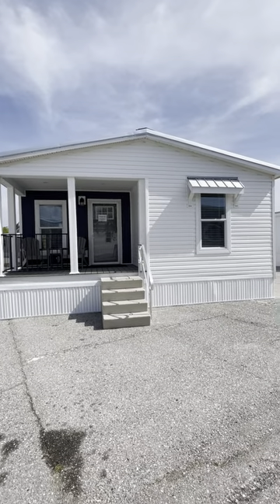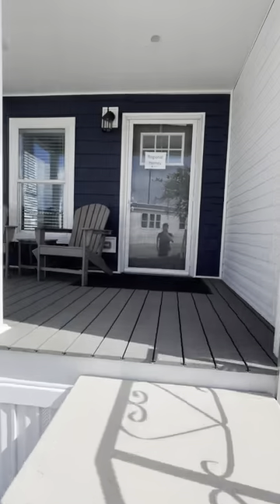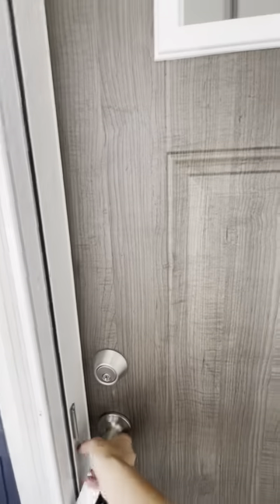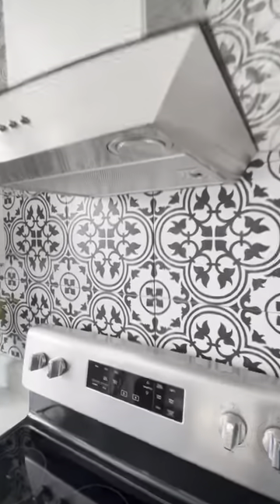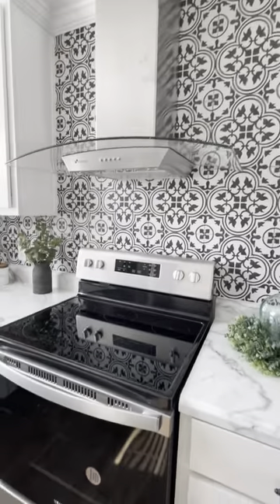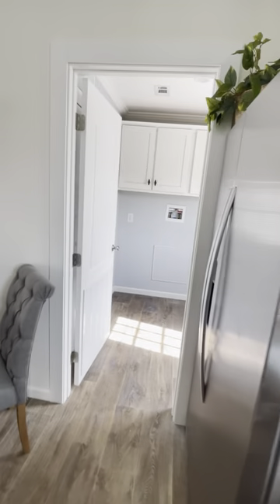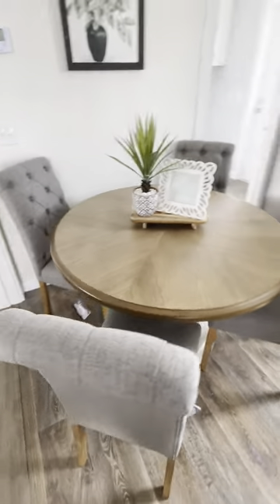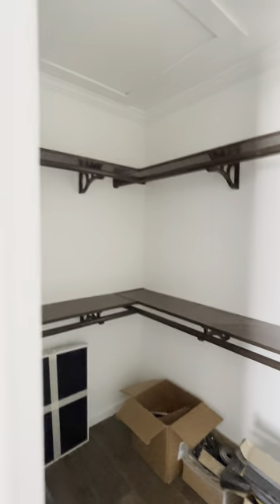PERFECT 2 BEDROOM DW WITH DRYWALL FOR 55+ PARKS!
It’s here! Our Winston - Sanibel - 24x44 2/2! 🎉
Smooth finish drywall, stainless steel appliances, 20-year aluminum roof, crown molding, ceramic tile shower, range vent hood, ceramic backsplash, real wood cabinets, & electric fireplace! 🏡

SWFL NEW MOBILE HOME SALES